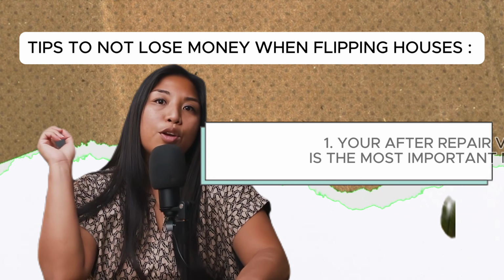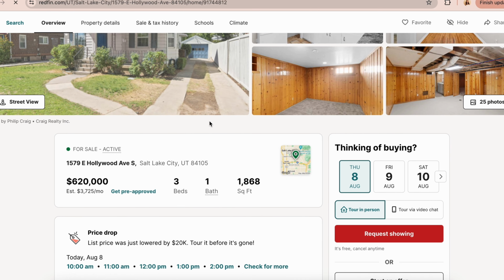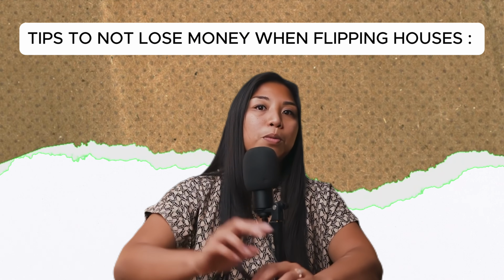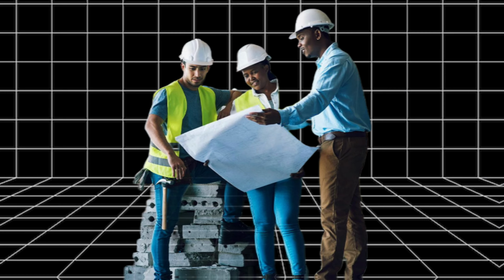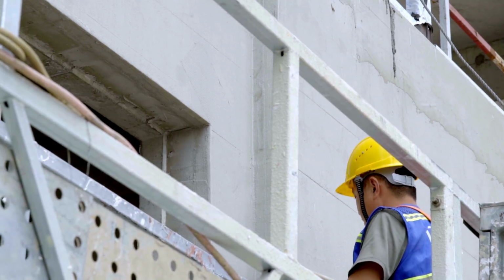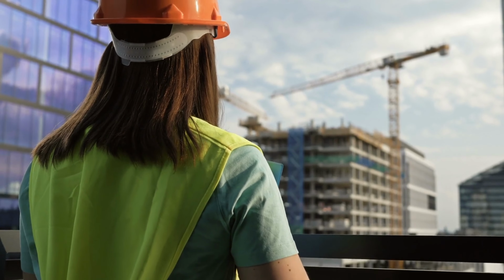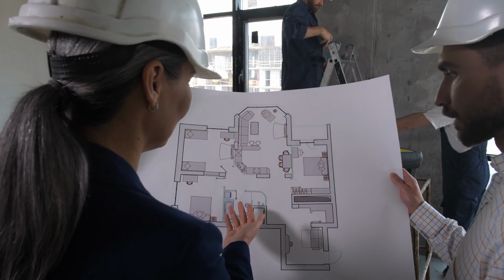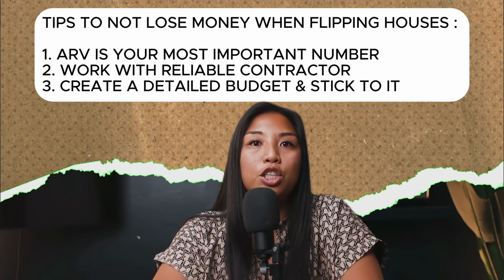How To Not Lose Money When Flipping Houses | Real Estate Investing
Looking to master the art of flipping houses without losing money? In this video, I’ll share 3 tips to not lose money on flips that every real estate investor should know. Flipping houses can be incredibly profitable, but without the right strategies, you risk losing money on your investments.

What you will learn:
- The importance of knowing your after repair value
- Tips on finding reliable contractors
- How to be detailed on your scope of work and budget

👨‍🏫 Thinking about getting into real estate investing? Or maybe you've been at it for a while but aren't seeing the results you want? Apply for a FREE 15-minute strategy call with me, and let me help guide you in the right direction!

💾 Do you need software that allows you to access the most comprehensive and accurate database from county recordings, MLS records, and private data sources?

🏡 Best rental management software - Avail - get A free $50 credit!

Quality skiptracing and data for 5¢/record!

🙍‍♀️ Are you a woman passionate about entrepreneurship and business, looking to access resources, tools, and knowledge to help you on your journey? Join The Society of Entrepreneurial Women: